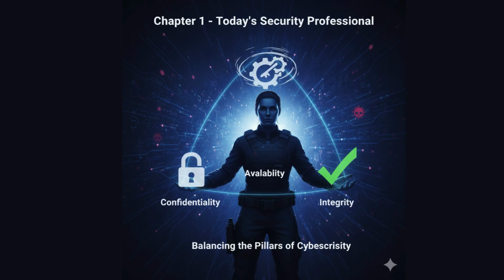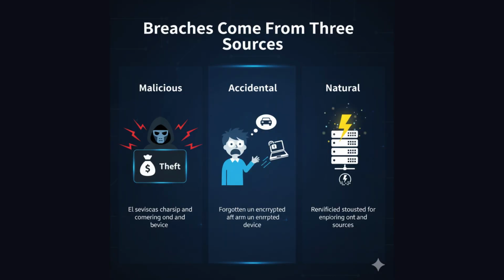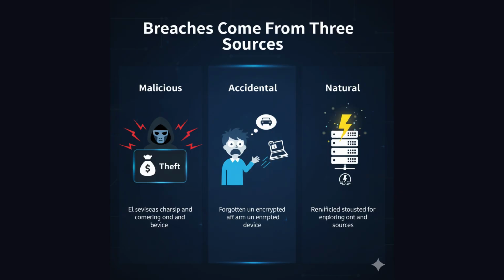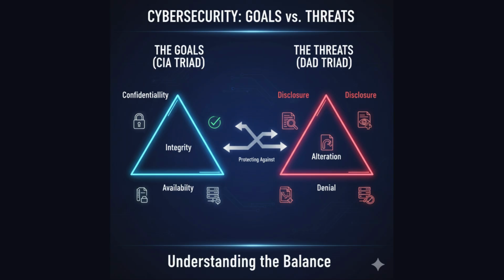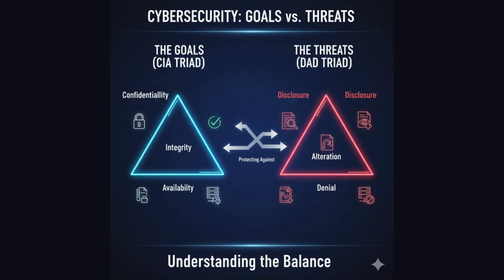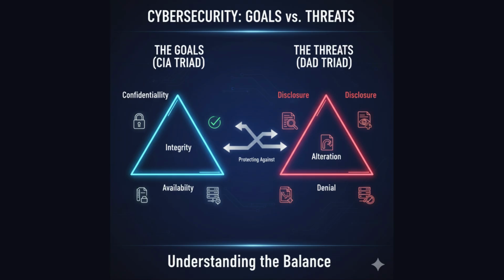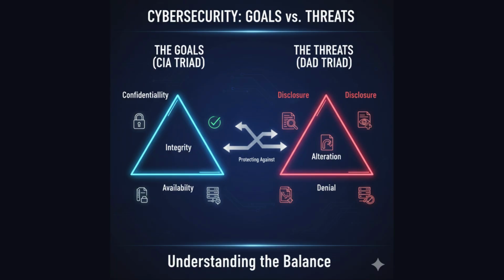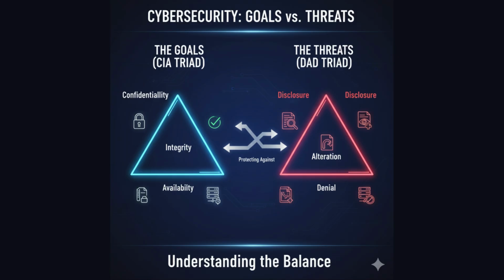CompTIA Security+ (SY0-701) Lesson 1:CIA & DAD Triads Explained | Security Foundations for Beginners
Welcome to Lesson 1 of your complete CompTIA Security+ (SY0-701) certification course!

In this foundational video, Network Instructor Firewall Support Center breaks down the absolute essentials of information security, making complex concepts easy to understand for beginners. You will learn the core objectives and threats that define a security professional's role.

What You Will Learn in This Video:

The Crucial Role of today's Security Professional.

The CIA Triad: Deep dive into Confidentiality, Integrity, and Availability—the three main goals of cybersecurity.

The DAD Triad: Understanding the three primary threats: Disclosure, Alteration, and Denial, and how they map to the CIA model.

The Five Major Risk Categories: Analyzing the non-technical impact of a breach (Financial, Reputational, Strategic, Operational, and Compliance Risks).

Nonrepudiation: The vital concept of proving an action cannot be denied.
[00:00:00] Introduction: The Role of Today's Security Professional
[00:00:16] Introduction to the CIA Triad (The Three Core Goals)
[00:00:22] Confidentiality (C)
[00:00:35] Integrity (I)
[00:00:43] Availability (A)
[00:02:24] Non-repudiation: The Critical Concept for Accountability
[00:03:02] Data Breach Risks: The Three Sources of Incidents
[00:04:17] Introduction to the DAD Triad (The Three Core Threats)
[00:04:47] Mapping DAD to CIA (Disclosure, Alteration, Denial)
[00:06:11] The Cost of a Breach: The Five Risk Categories
[00:06:30] Financial Risk
[00:06:43] Reputational Risk
[00:07:00] Strategic Risk
[00:07:15] Operational Risk
[00:07:27] Compliance Risk
[00:08:00] Lesson Summary and Exam Reminders
[00:08:47] Next Lesson Preview
[00:09:19] Outro

▶️ Next Lesson Preview:

Join us for Lesson 2, where we shift from theory to implementation! We'll cover Implementing Security Controls, Gap Analysis, Data Encryption, DLP, Segmentation, and Isolation.